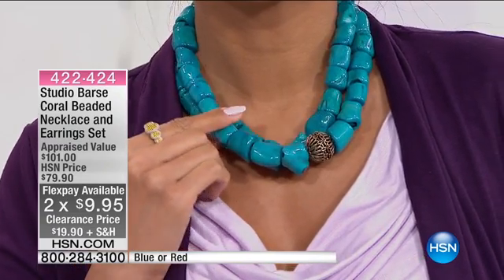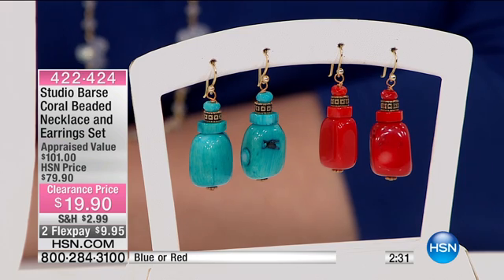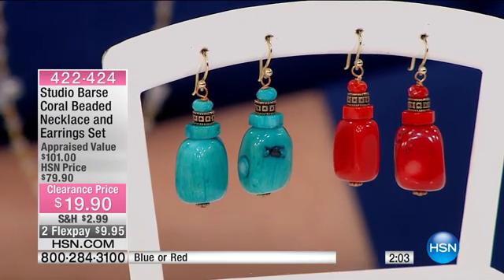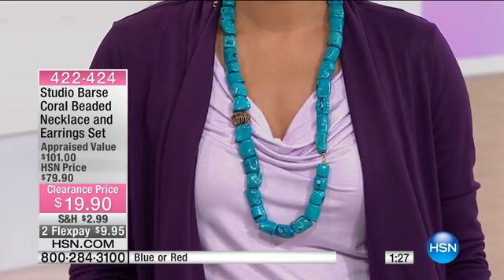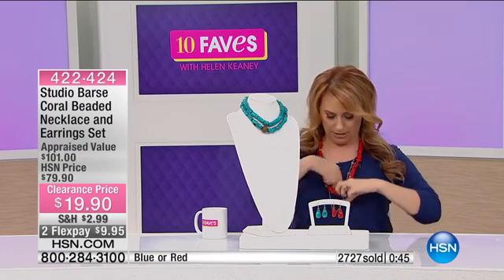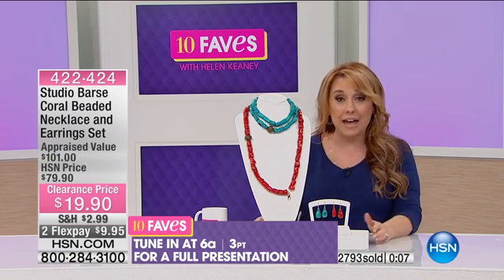BarseBronzeCoralBeadedNeck Ear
Studio Barse Bronze Coral 2Strand Beaded 171/2" Necklace and Earrings Set
You may want to sit down for this one. Jewelry this smashing is not for the faint of heart. These bold beads announce your...